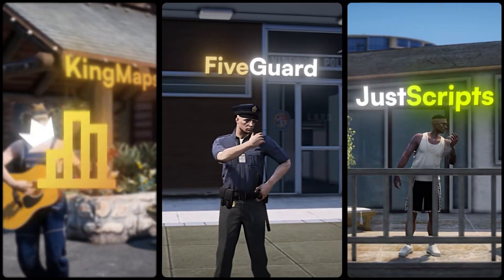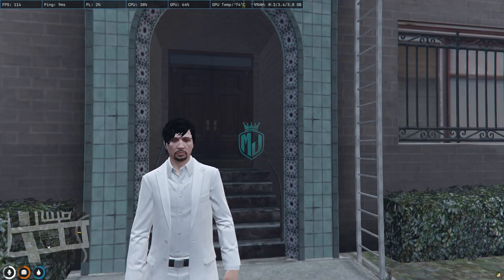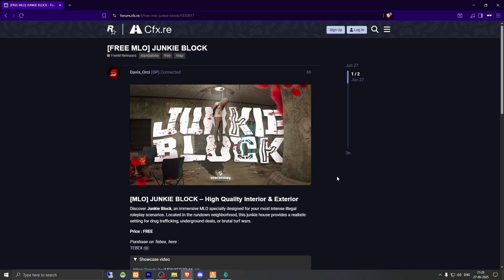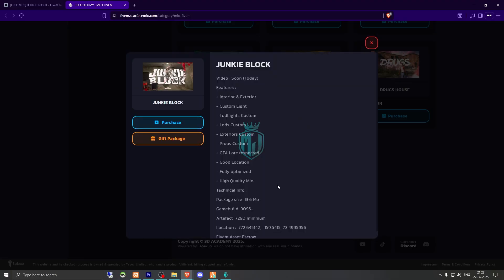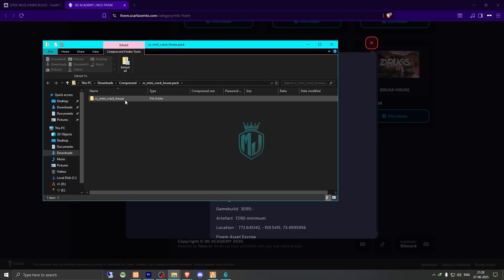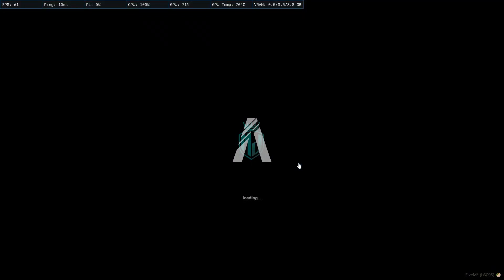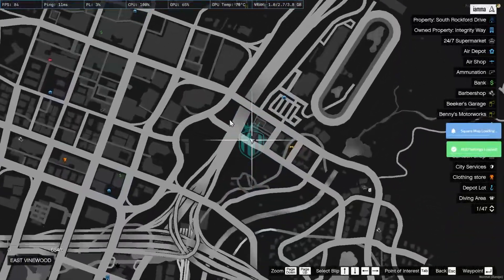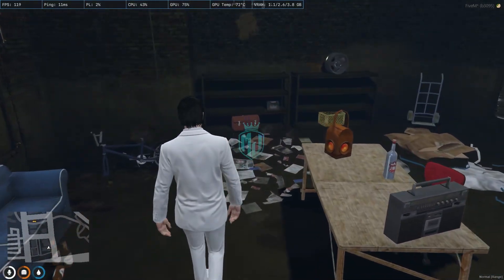[FREE] 🔪 JUNKIE BLOCK MLO – Perfect Hideout for Illegal & Torture RP | MJ DEVELOPMENT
Credit @3d.academy

### 💻 My Setup